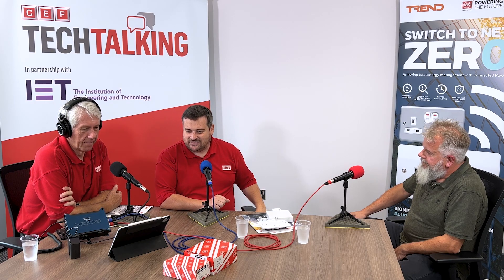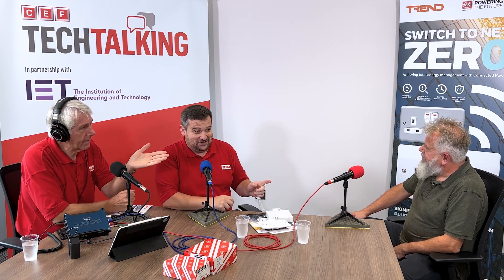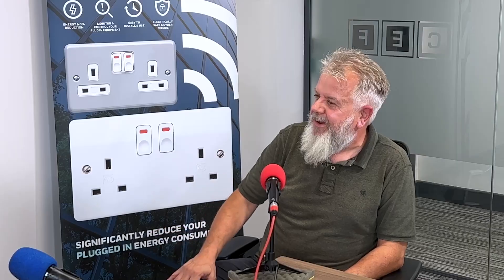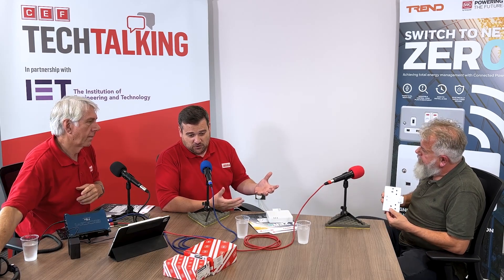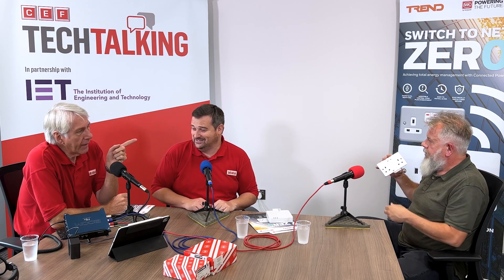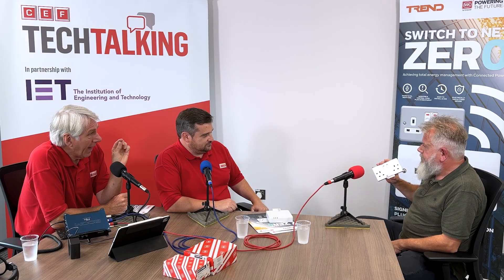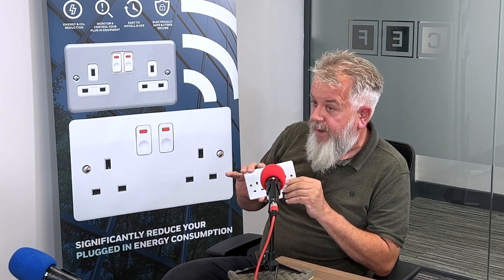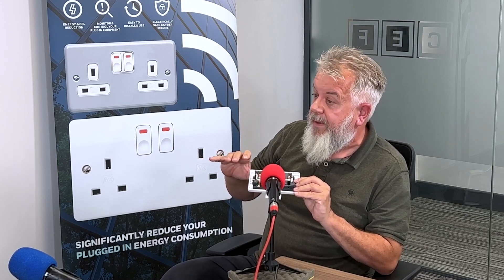E16: How to save energy with connected sockets: MK, Neil Brown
Join Darren and Dave as they chat with Neil Brown from MK about their smart innovation connected sockets and how they can help save businesses thousands on their energy bills.

Topics:
- What is a connected power socket and how does it work?
- How connected sockets plug into building management systems.
- How much energy can connected sockets save?
- How connected sockets work – scheduling, managing and maintenance.